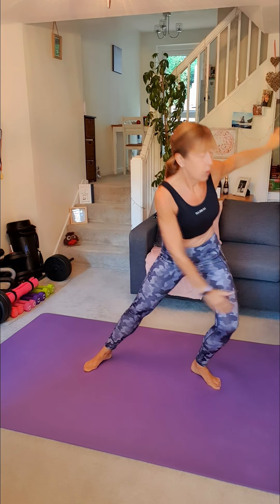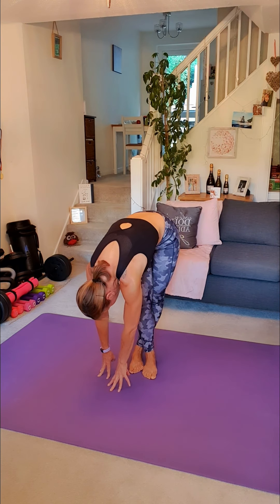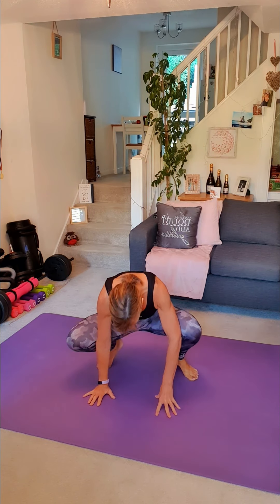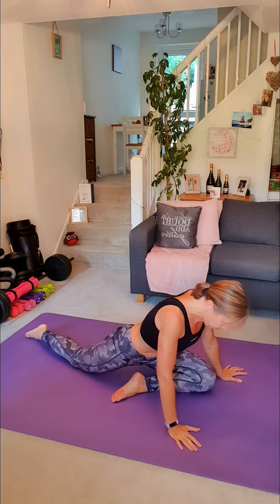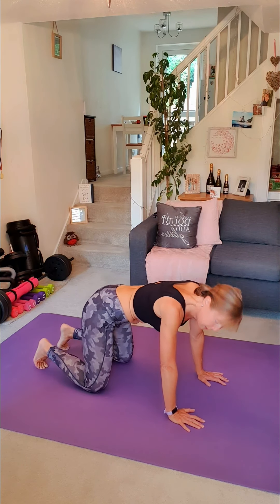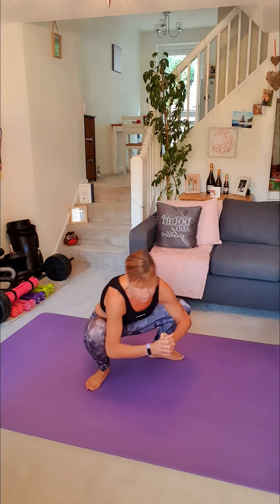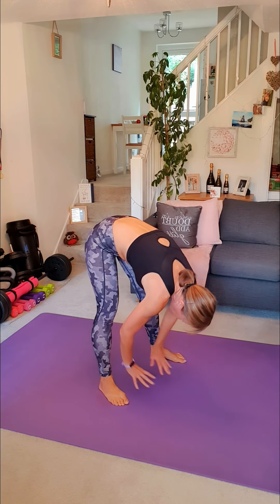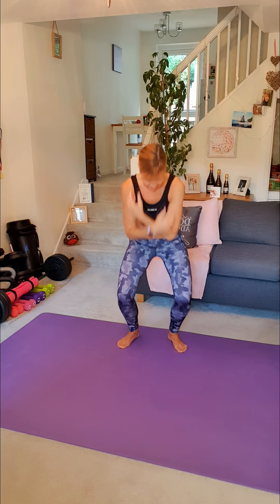E.P.I.C Full Body Stretch n Flex 25 mins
A whole body routine to get you moving and give your body some love.

Enjoy! 💜💜 xx